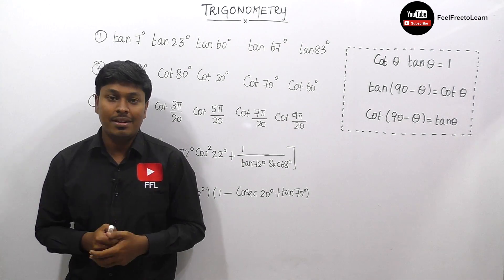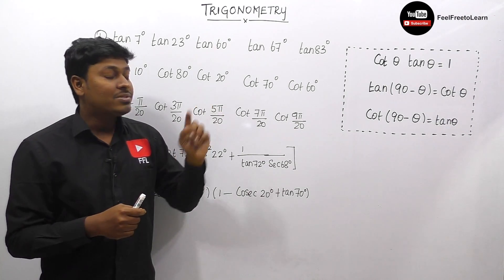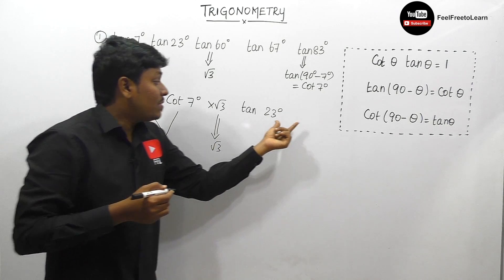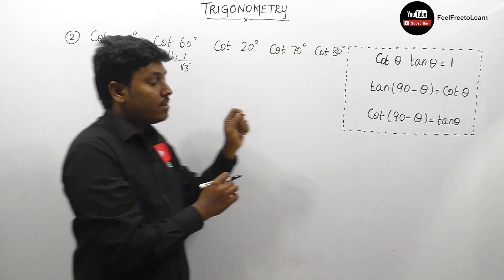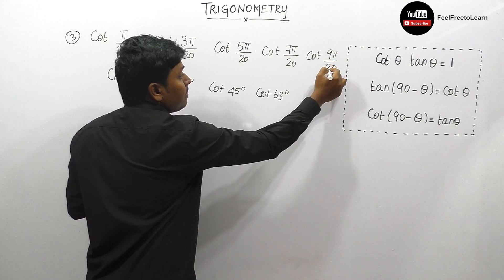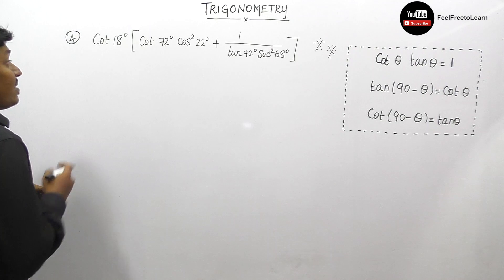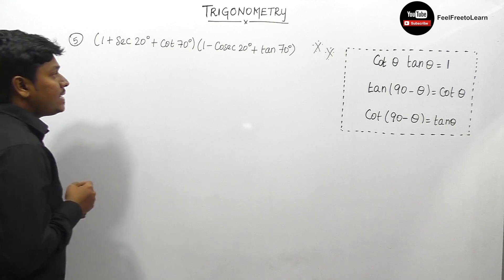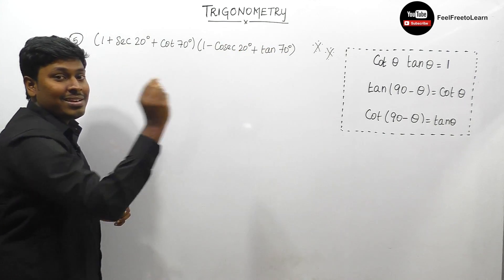TRIGONOMETRY Based on COT/TAN Rule !! LESSON 3 !! ( SSC/CAT/GATE/Railway..)